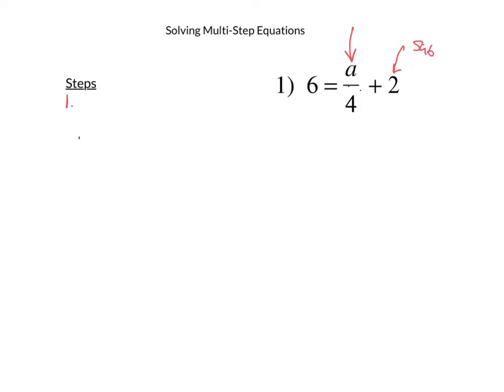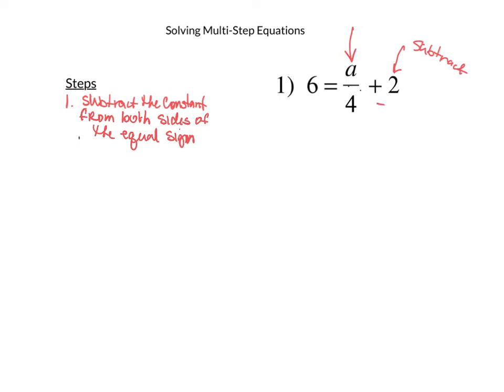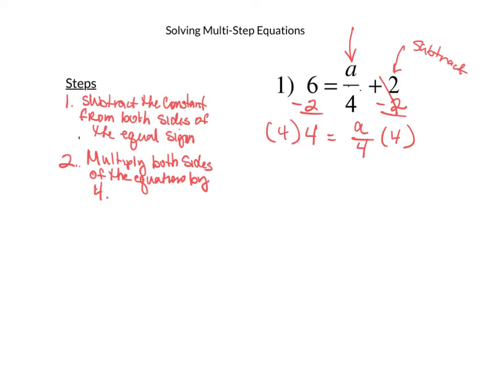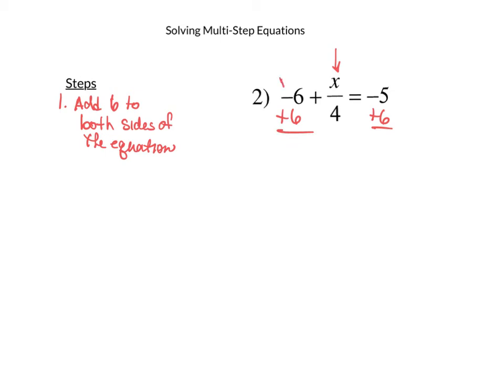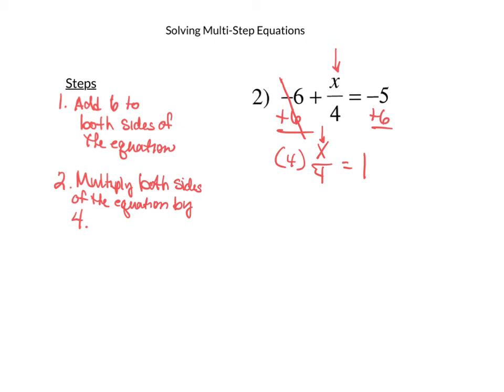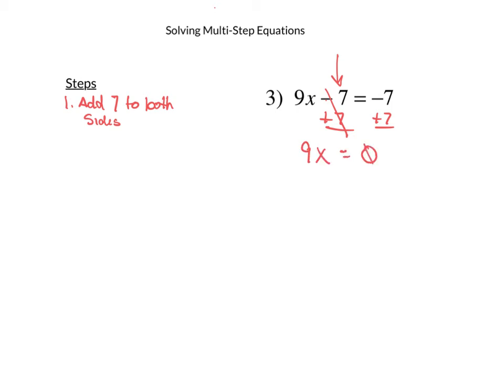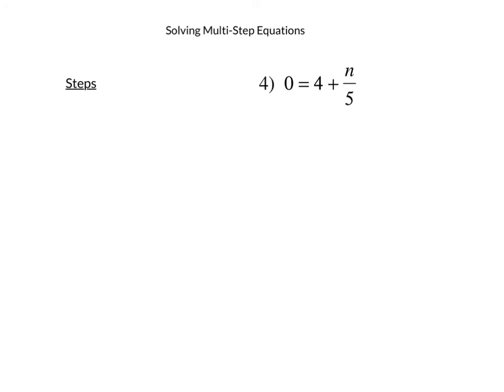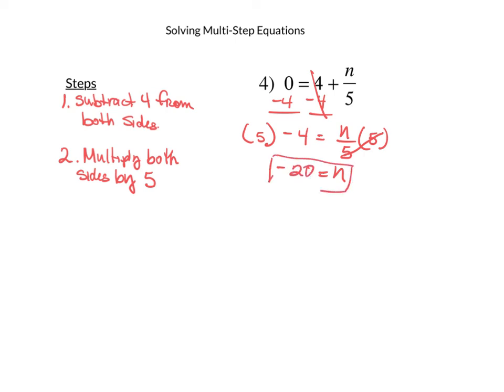Solving Multi-Step Ewuations